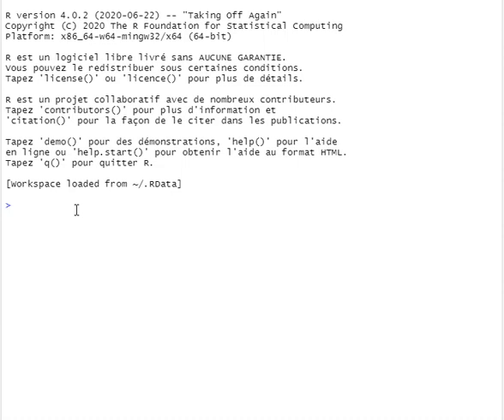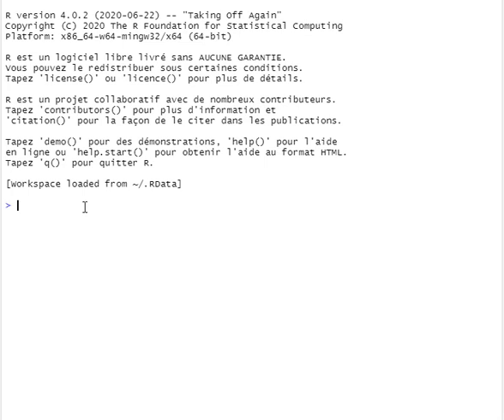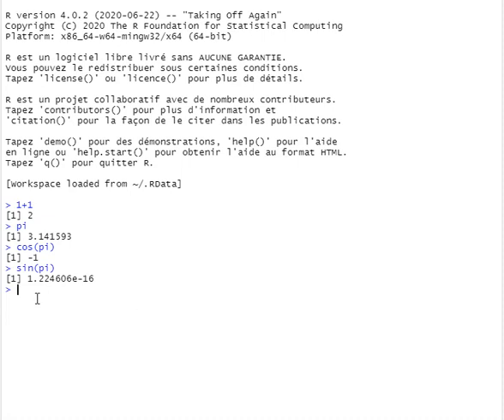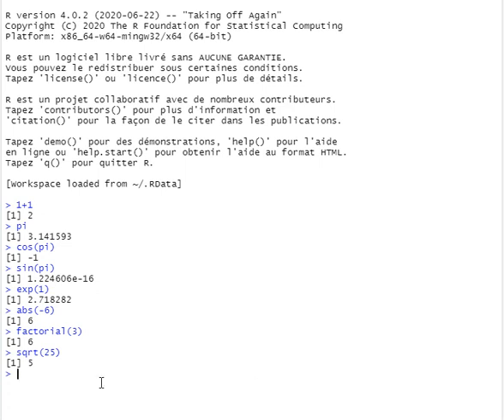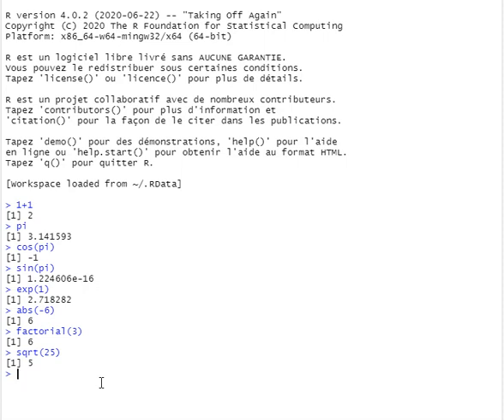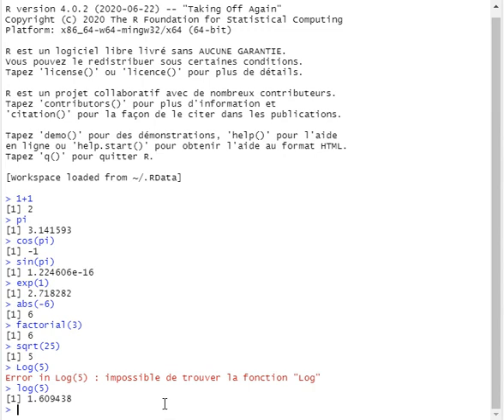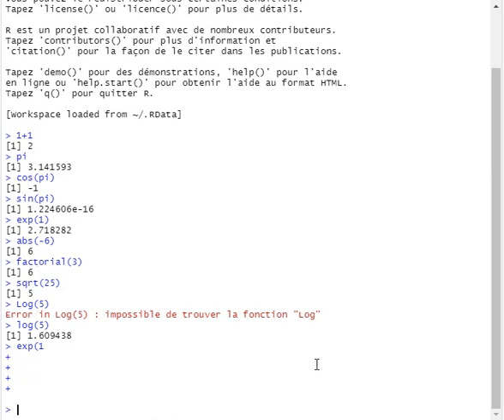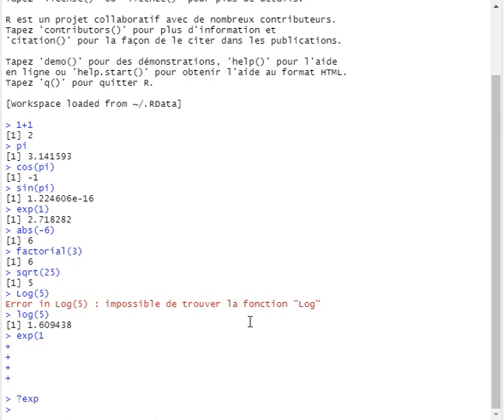R coding 101 : part 1 (using R as a calculator)